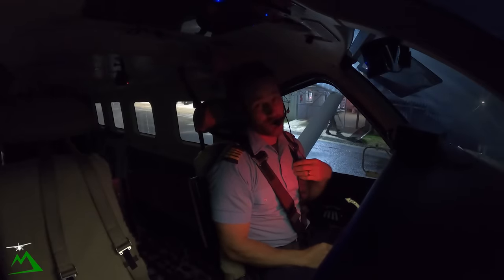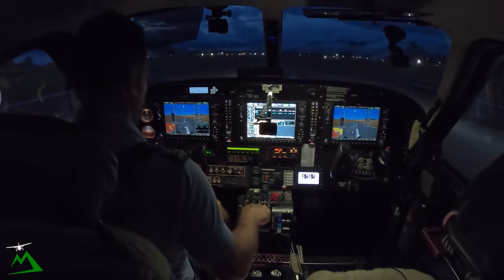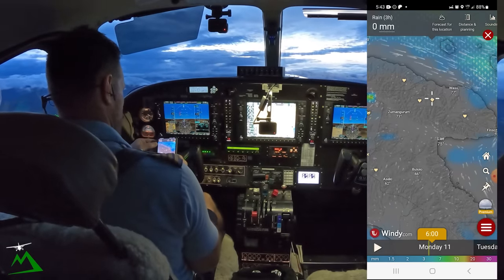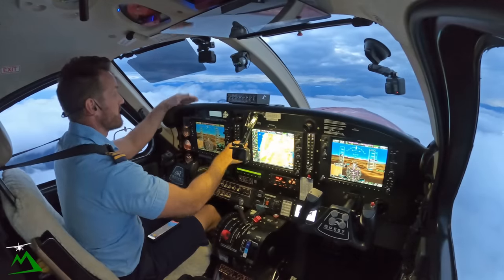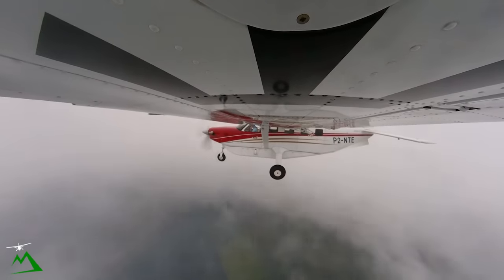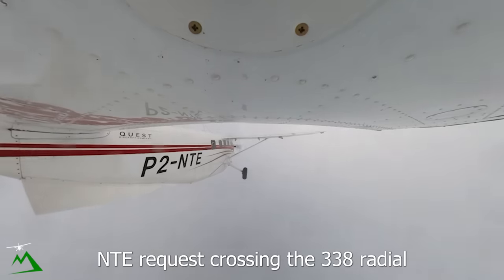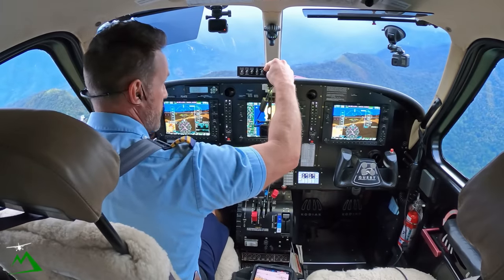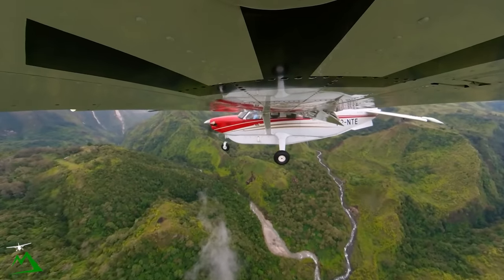[INSANE WEATHER] Unexpected White-Knuckle Flight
Order Coffee Table Album Today- $59.99

Want to Learn How to Fly?  Flight Simulator e-Course

Beginner Level
Extreme 3D Pro Joystick for Windows
$97

Entry Level

Intermediate Level

Cheaper option